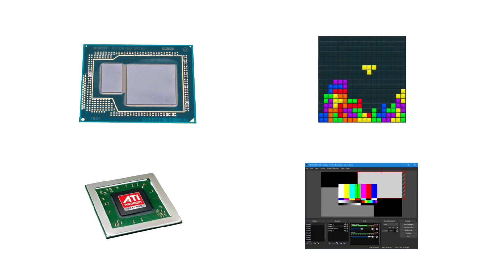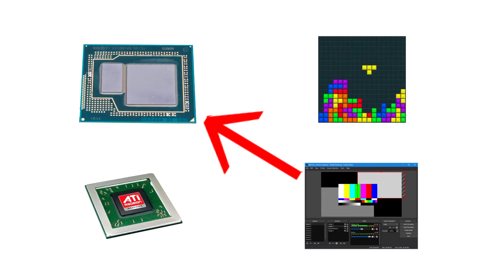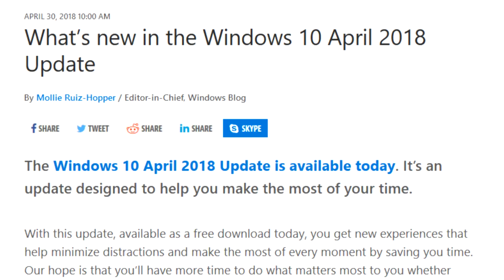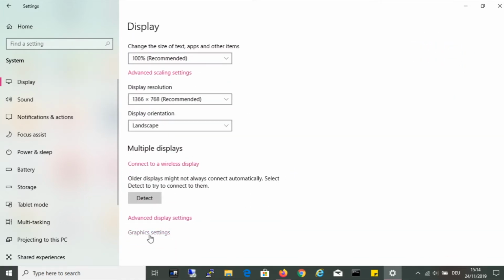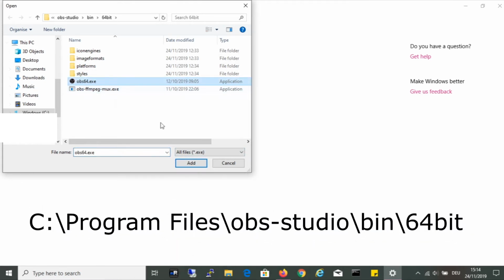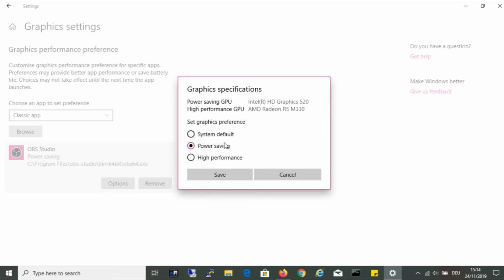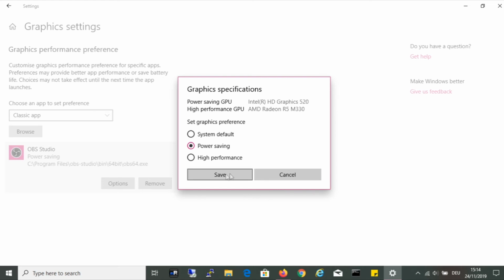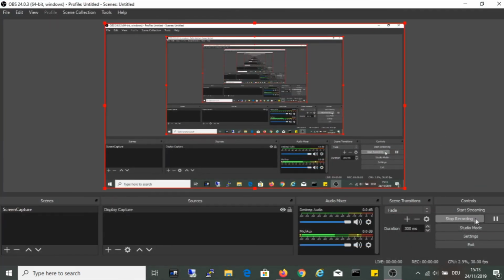How To Fix OBS Studio Black Screen on Windows 10 Laptop